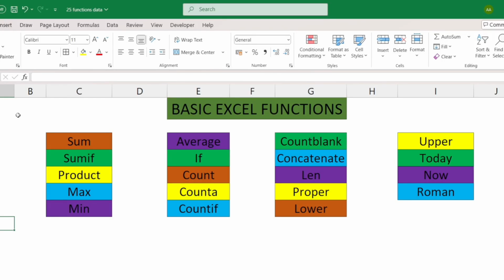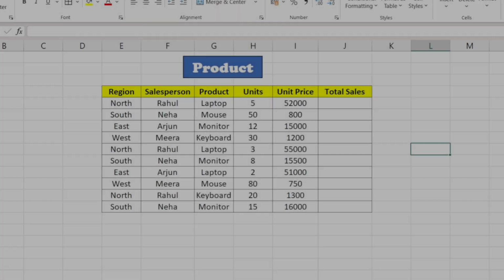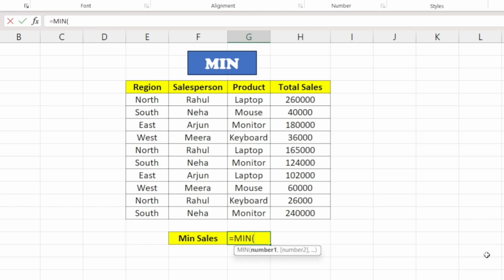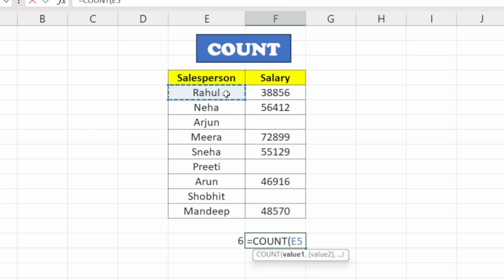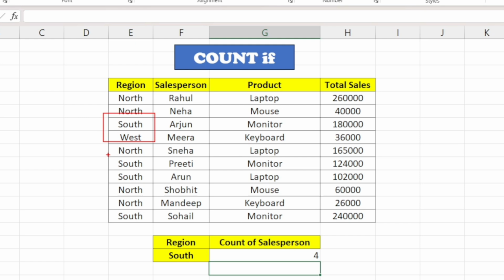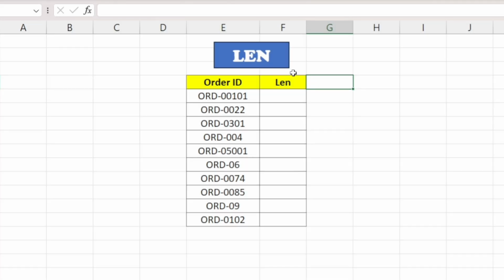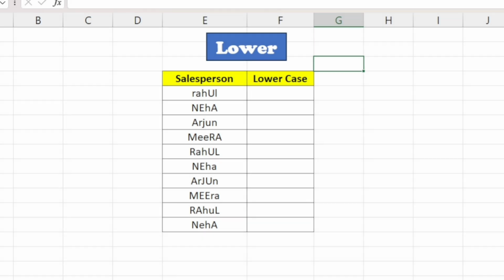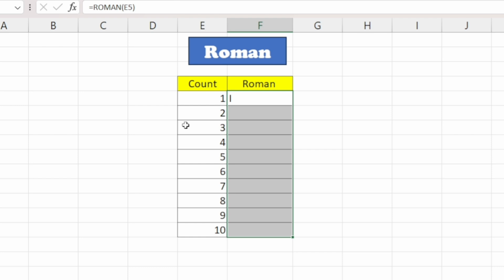19 Basic Excel Functions You MUST Know | Excel for Beginners (With Examples)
Want to learn Excel fast and improve your skills?
In this video, I explain 19 basic Excel functions that everyone should know — perfect for beginners, students, freshers, and office professionals.

These Excel formulas are explained in a simple and practical way, so even if you are new to Excel, you can easily understand and use them in real work.

📌 Functions covered in this video:
SUM, SUMIF, MAX, PRODUCT, NOW, TODAY, ROMAN, PROPER, UPPER, LOWER, COUNT, COUNTA, COUNTIF, COUNTBLANK, CONCATENATE, LEN and more.

✨ This video will help you:
✔ Understand Excel basics
✔ Save time in daily work
✔ Prepare for interviews
✔ Improve productivity in office & studies

Whether you use Excel for school, college, office, business, or data work, this video will give you a strong foundation.